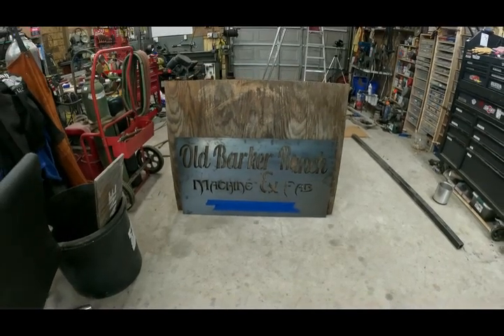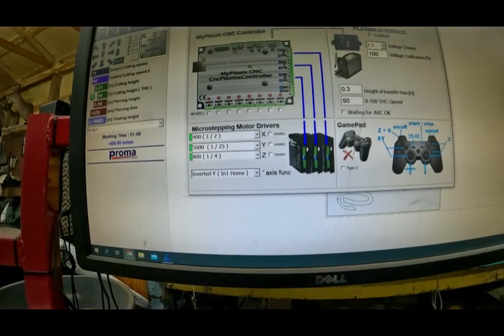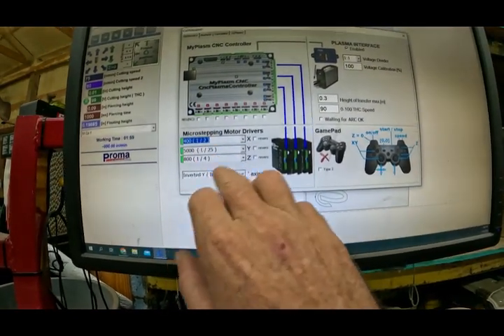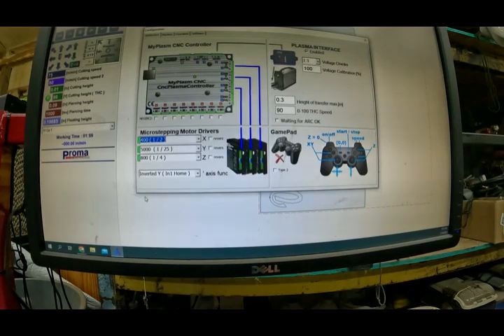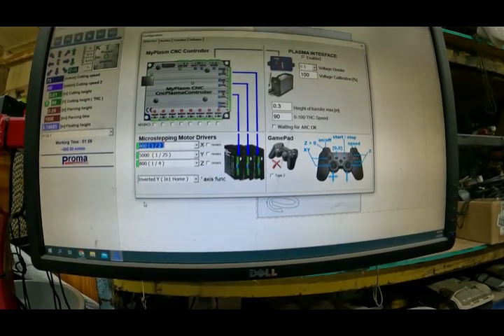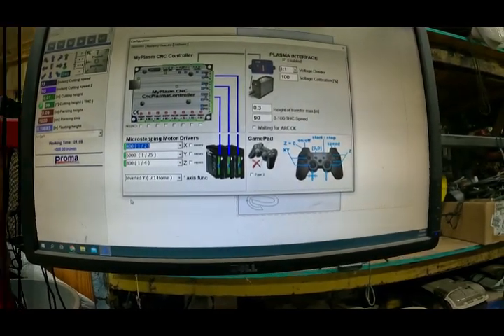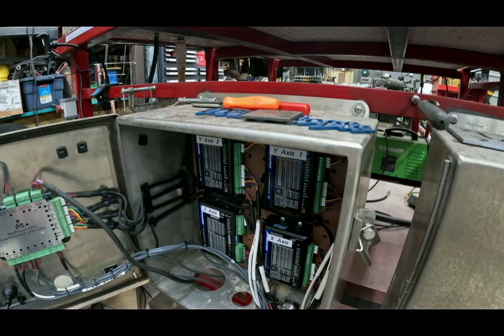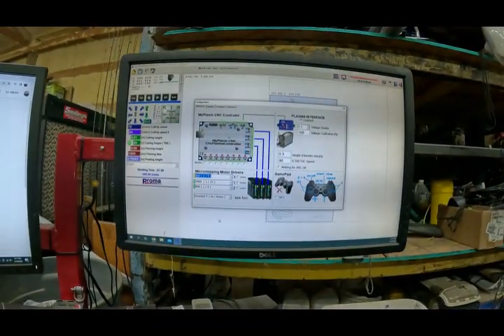Proma MyPlasm Missing Steps?? Try This!!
Going over the Microstepping settings for the Proma MyPlasm.
Budget CNC Plasma Table Build. Plasma Cutter